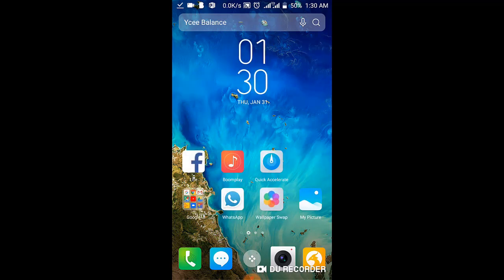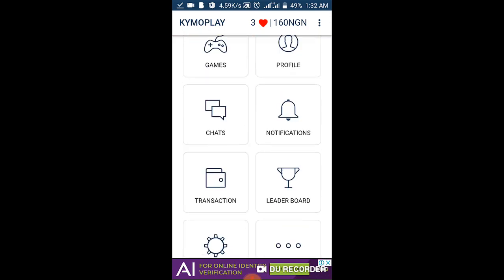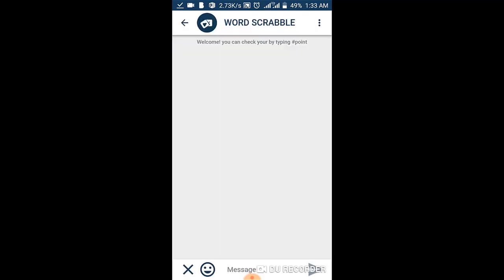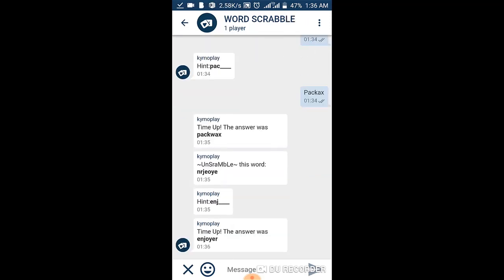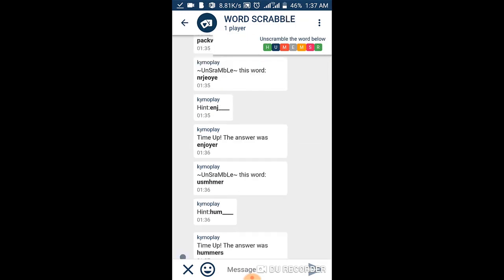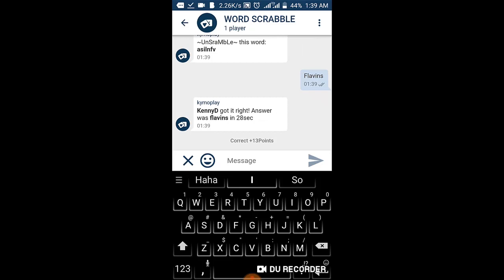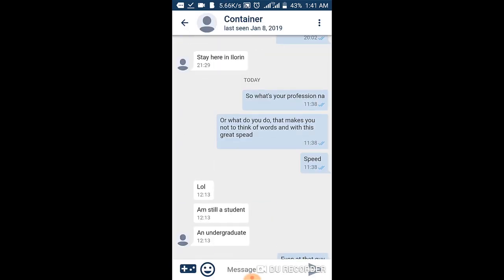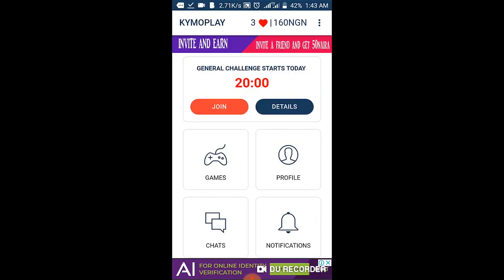Earn Up to NGN 10,000 a Day Playing Scrabble (Kymoplay) | Word Games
In this video, I will be showing you How make money Online  playing Scrabble Game, you can earn up to 10,000 a Day playing Scrabble.

Kymoplay is a mobile gaming platform where users play word games with friends.
Players don`t have only fun but can also earn by challenging each other in various type of challenge

Games
1.Word Twist
2.Word Scrabble
3.Word Complete

Types Of Challenge
They are various types of challenge that a users can part take on.

1.Pair Challenge
2.Private Challenge
3.Group Challenge

Use invite code: KMP2116

Don't forget to "Like" and "SHARE" this video with all your friends.

➥➥➥ FOLLOW ME ➥➥➥

There is no guarantee that you will earn any money using the techniques and ideas mentioned in this video. Your level of success in attaining the results claimed in this video will require hard-work, experience, and knowledge. We have taken reasonable steps to ensure that the information on this video is accurate, but we cannot represent that the website(s) mentioned in this video are free from errors.